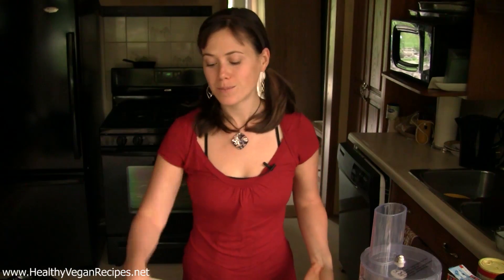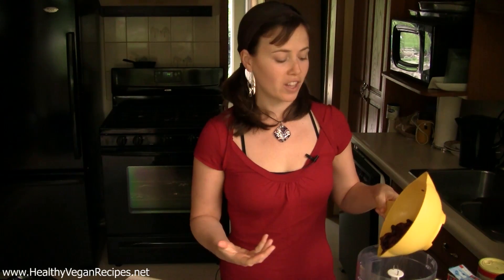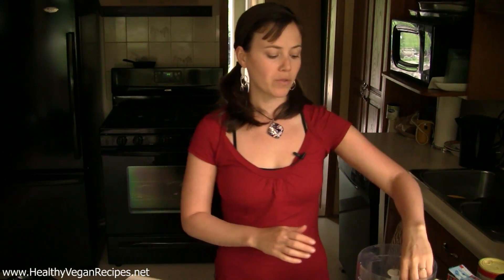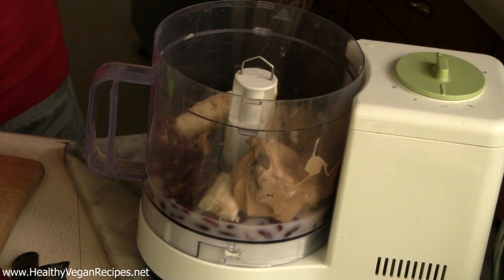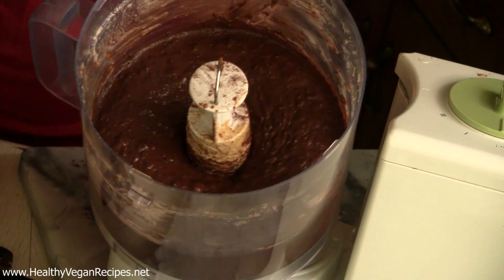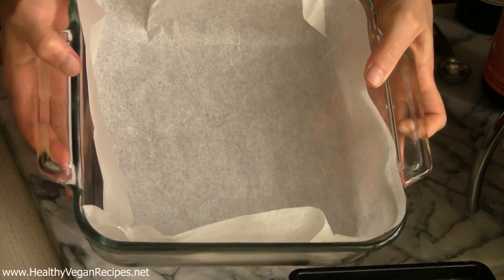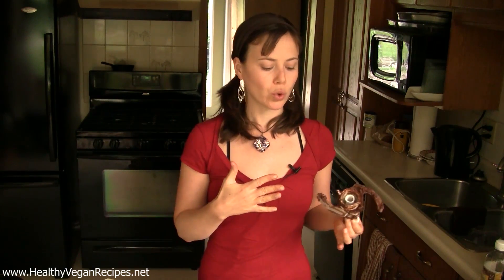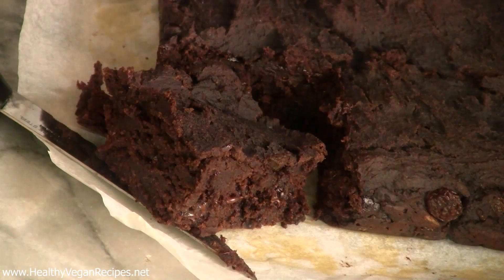Healthy Vegan Black Bean Brownie Recipe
What is a healthy brownie recipe, you ask? Well, it's one that's made with less sugar and fat than most, and (like most of my healthy vegan recipes) highlights the natural deliciousness of whole foods...

Ingredients

    1 14oz can (1 1/2 cups) kidney or black beans
    1 banana
    1/2 cup fresh medjool dates, pitted*
    1/2 cup non-dairy milk
    1/2 cup natural peanut butter (or any other nut/seed butter)
    1 tsp vanilla extract
    1 tsp apple cider vinegar
    1 tsp baking powder
    1/2 tsp baking soda
    3/4 cup cocoa and/or carob powder
    1/2 cup raisins, dried cranberries or chocolate chips (or a mix of any or all)
    1 cup sorghum flour (or oat or spelt flour)

*Note: If you're not using a food processor, you can use 1/2 cup unrefined sugar instead of the dates.